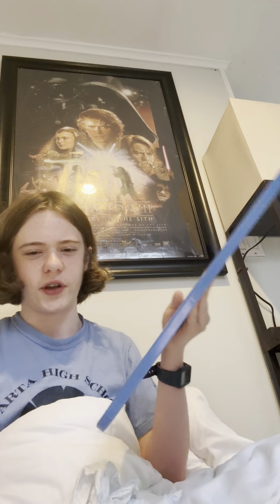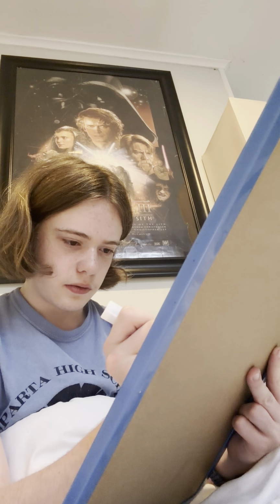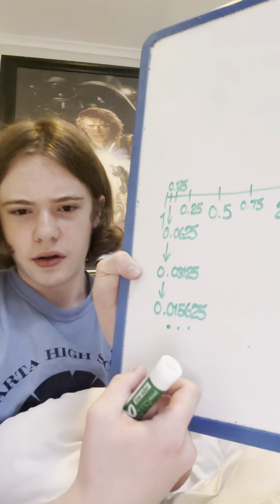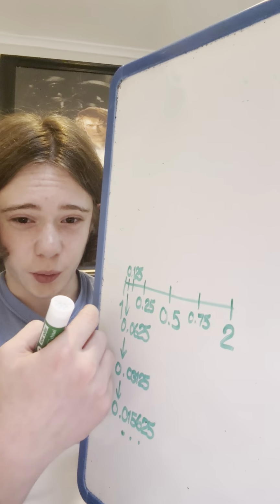Counting To 5 Is Impossible (Math Facts #77)